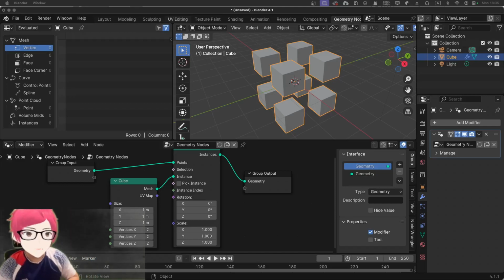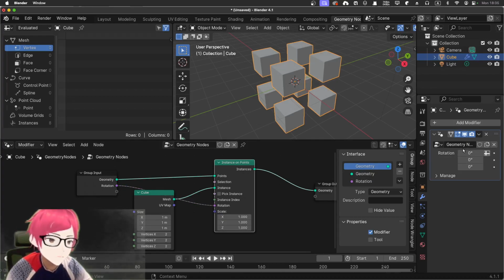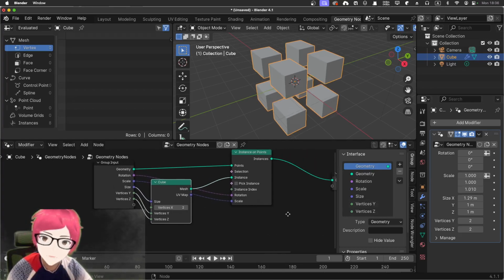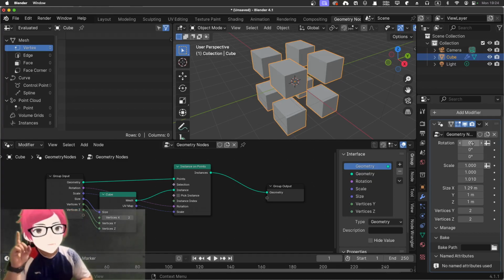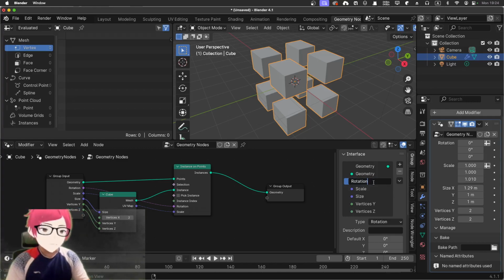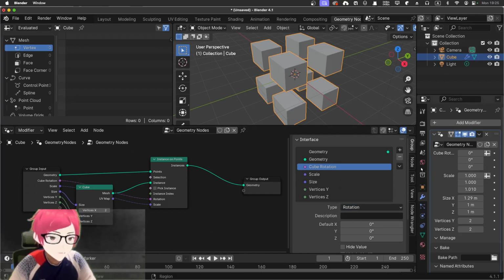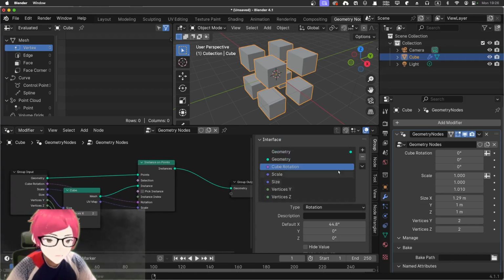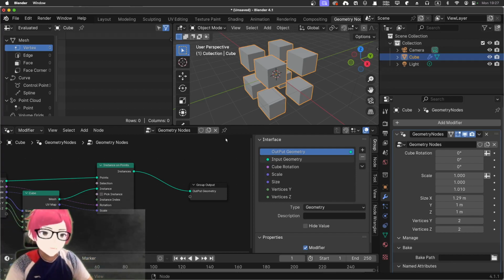Blender Geometry Node Tutorials 7 Group Input Output and Interface